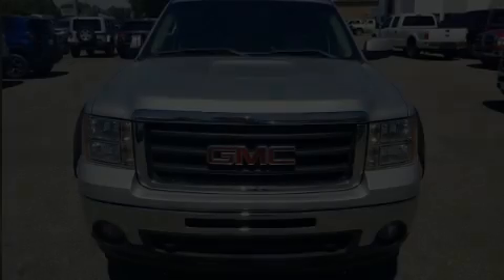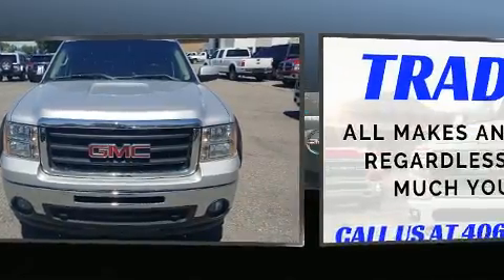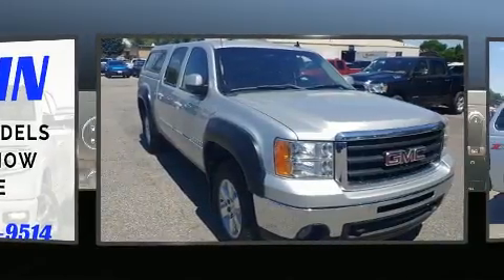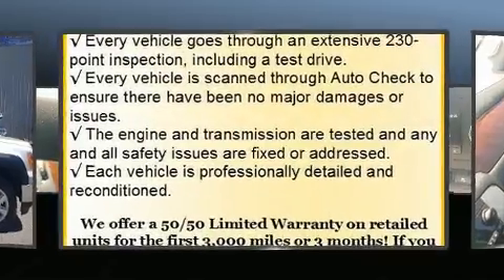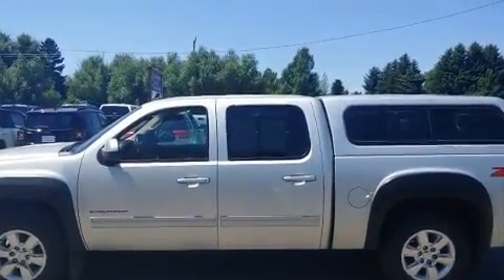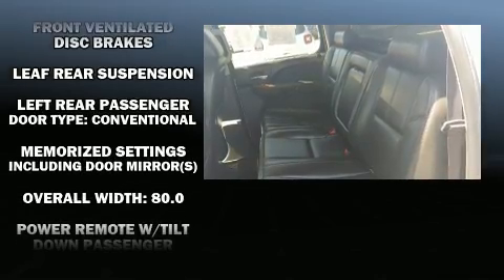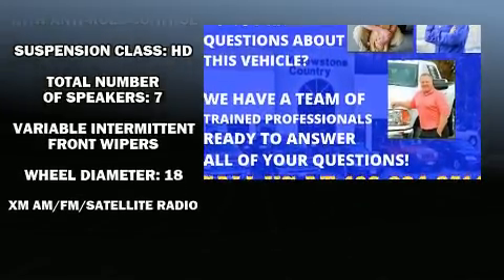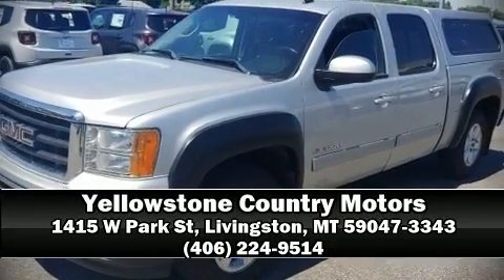2011 GMC Sierra 1500 SLT in Livingston, MT 59047-3343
Discerning drivers will appreciate the 2011 GMC Sierra 1500. This 4 door, 5 passenger truck has not yet reached the hundred thousand mile mark! Smooth gearshifts are achieved thanks to the powerful 8 cylinder engine, and for added security, dynamic Stability Control supplements the drivetrain. Four wheel drive allows you to go places you've only imagined. A wealth of standard features means that you no longer have to sacrifice. Such as remote keyless entry, front and rear reading lights, a rear step bumper, an automatic dimming rear-view mirror, heated seats, tilt steering wheel, power windows, and power front seats. Features such as automatic climate control and leather upholstery prove that economical transportation does not need to be sparsely equipped. Premium sound drives 7 speakers, providing you and your passengers a sensational audio experience. In the event of a rollover collision, side curtain airbags provide additional protection for outboard seated passengers. We have a skilled and knowledgeable sales staff with many years of experience satisfying our customers needs. We'd be happy to answer any questions that you may have. Stop in and take a test drive!